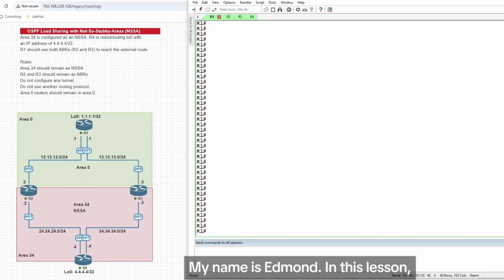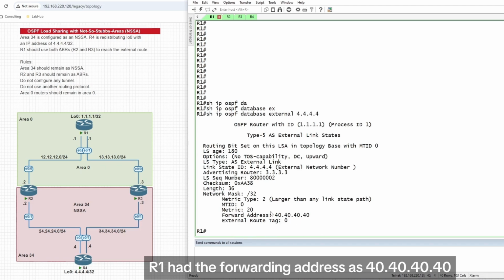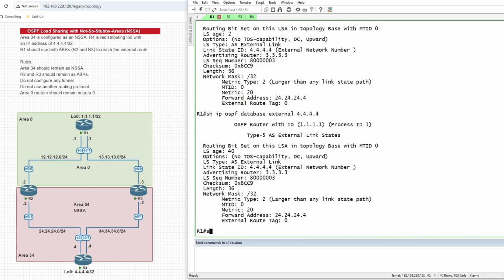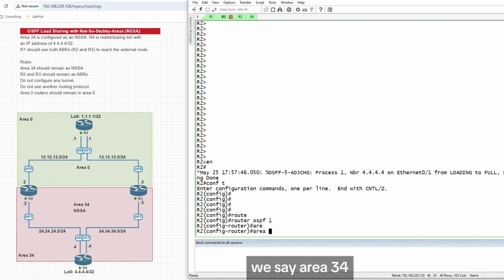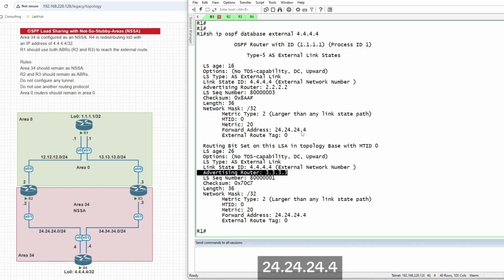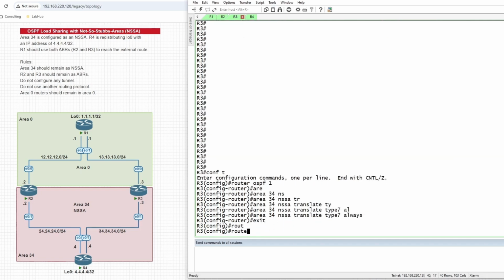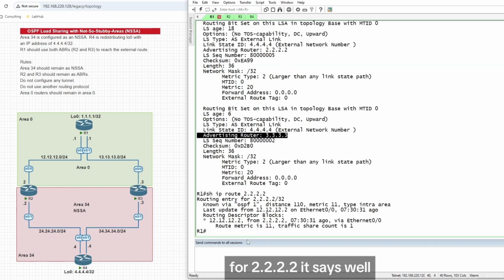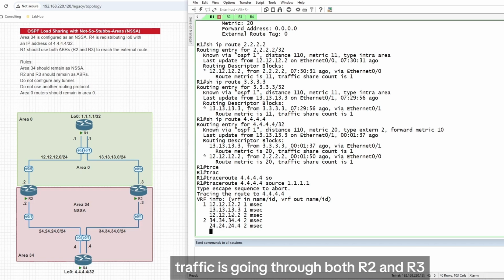OSPF NSSA | Fix Load Balancing Issues (Step-by-Step)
📌 In This Video:
We build on concepts from the previous lab. If you haven’t watched it yet, check it out

We dive into OSPF NSSA (Not-So-Stubby Area) load sharing by suppressing the Forwarding Address (FA) through a practical lab challenge.
This lab presents one of several ways to meet the task requirements while working within specific constraints. The objective is to refresh and reinforce core OSPF concepts, including:

Not-So-Stubby Areas (NSSA)
Type 7 to Type 5 LSA translation
The role of the Forwarding Address in routing decisions

⏱️ Timestamps:

00:00 Introduction
00:10 Recap of Previous Approach
01:45 Reverting Lab to Default State
03:10 Explaining the Second Approach
03:35 Translating Type 7 to Type 5 LSAs
05:56 Suppressing OSPF Forwarding Address
06:35 Verifying the Solution
08:07 Summary